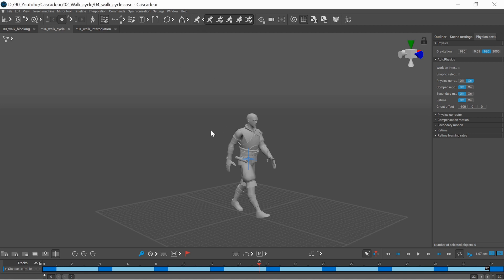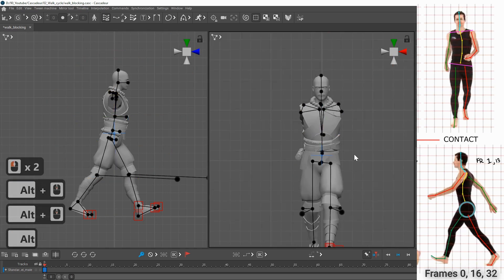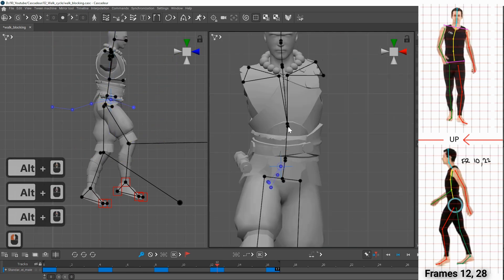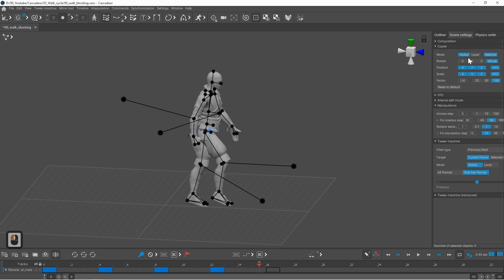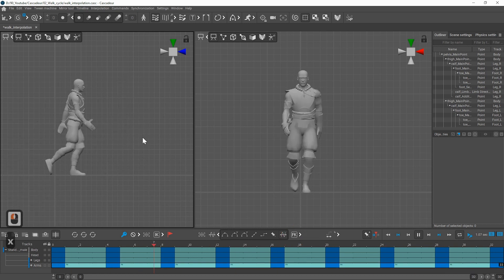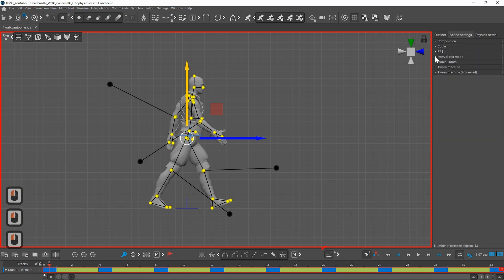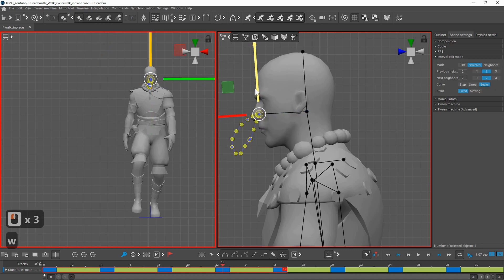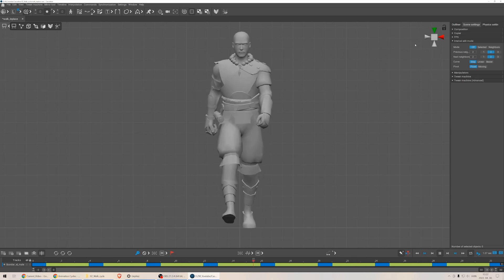How to animate a walk cycle in Cascadeur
Most walk cycle tutorials are showing you how to create an in-place walk cycle. But if you want to use the AutoPhysics tool in Cascadeur you need to move your character forward as a real walk would.

(Version 2022.1.2EA was used in the video.)